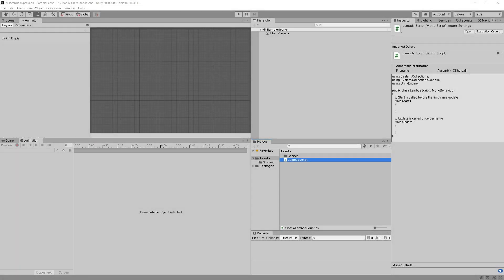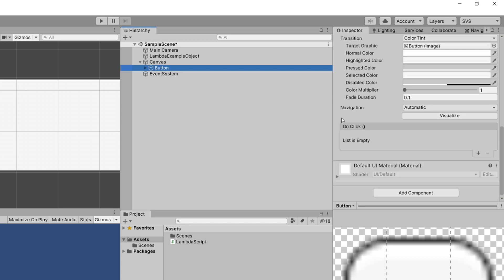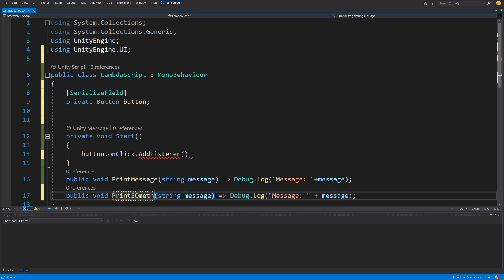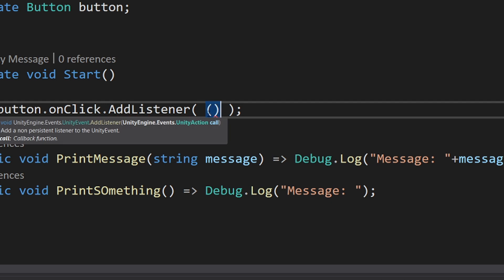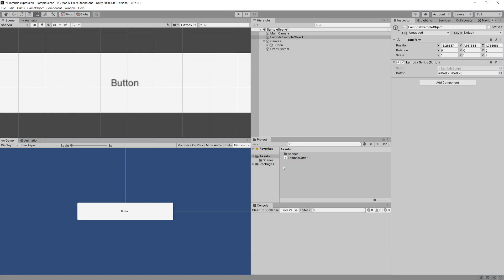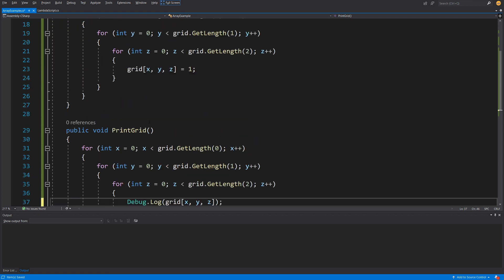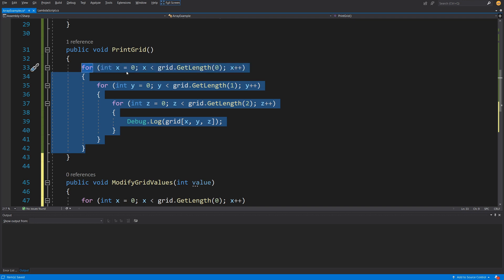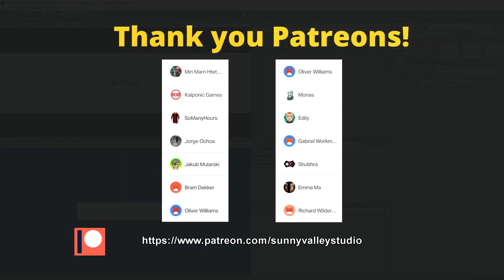You need to know this! Lambda expression and Action Delegates in Unity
Learn what is Lambda Expression, event Action delegate and how to use those in Unity. Those concepts will help you to make you Unity C#  code more reusable and easier to maintain. Events will let you decouple your classes and lambda expression will help to make your code shorter.

00:00 What is lambda expression? (= + arrow right symbol)
02:18 Anonymous methods
06:51 What are Events?
08:54 What are delegates (Action delegate)?
12:47 Using delegates / lambda to write reusable code

Learn to write more maintainable code using Design patterns by making a 2d platformer game: